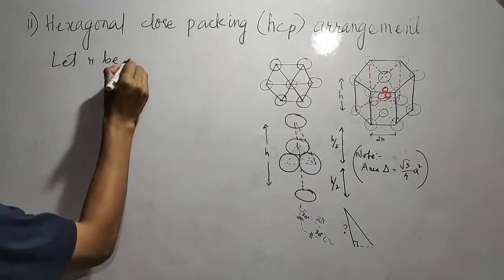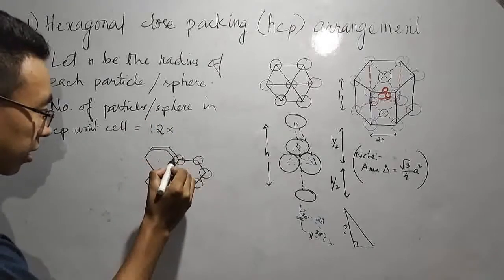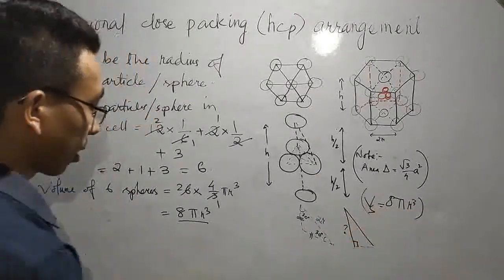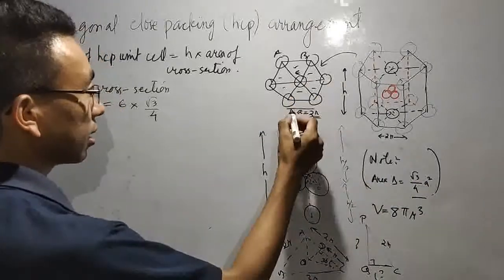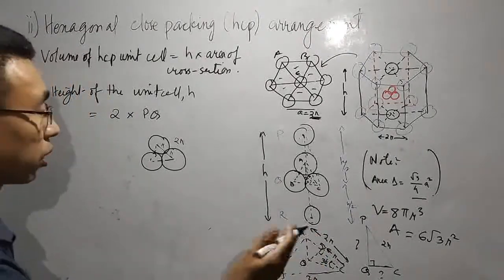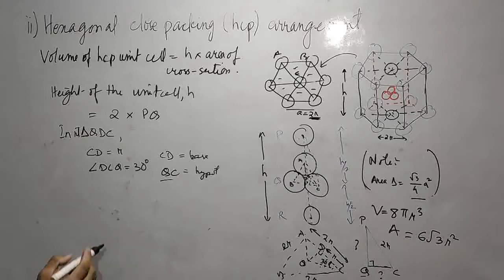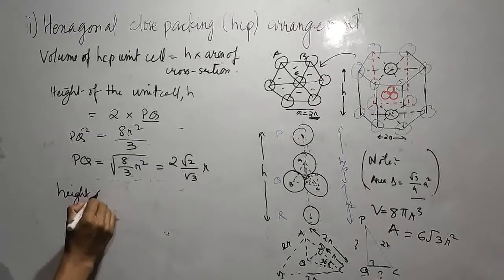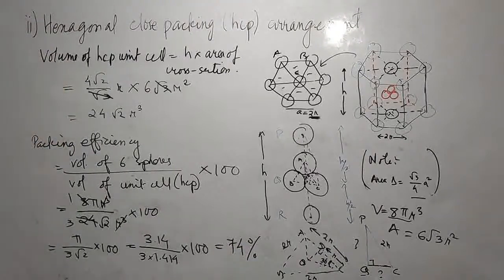Hexagonal Close Packing (hcp) Arrangement | English